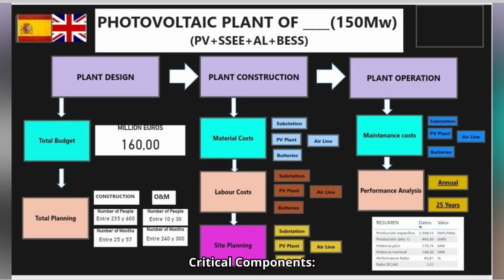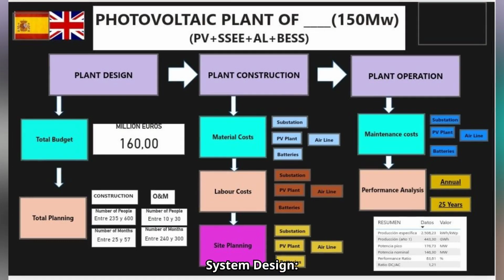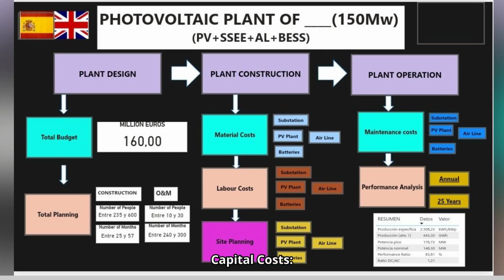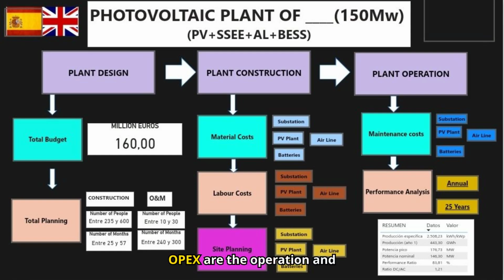🤓 How to Technically Evaluate and Finance Solar Projects: Keys to Success 🤓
In this video, we explore the key factors for conducting a thorough technical and financial assessment of photovoltaic projects. Find out how to ensure your solar project is both technically feasible and financially profitable. With tools such as PVsyst and RETScreen, and key strategies such as PPAs and operational optimisation, you can maximise efficiency and ensure return on investment. Need help?